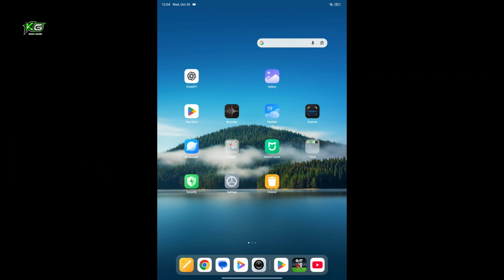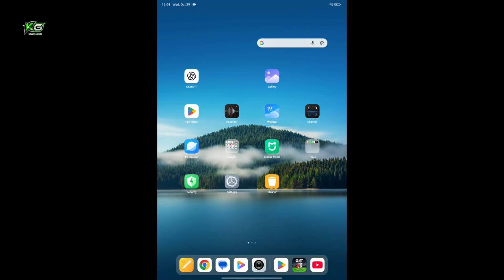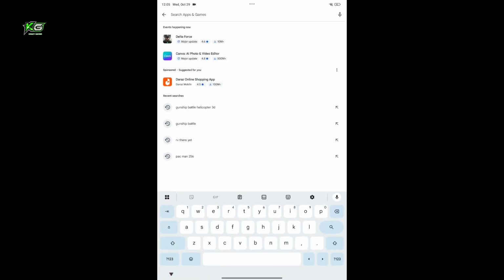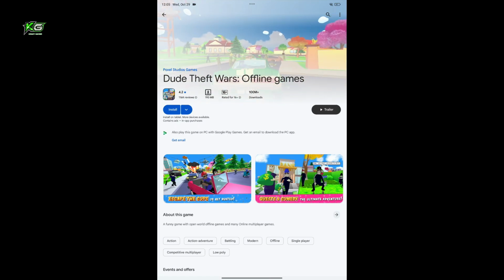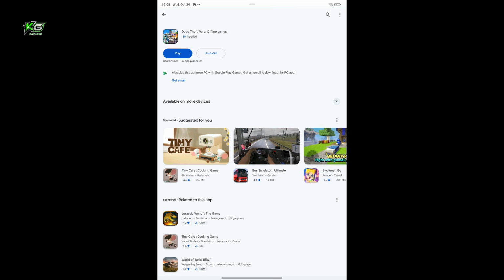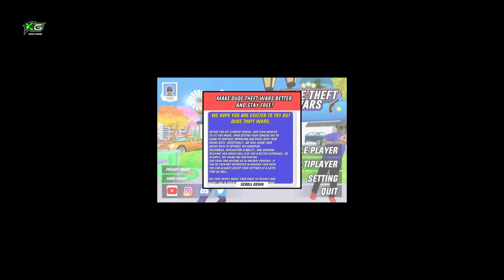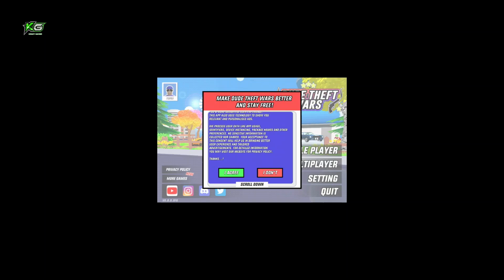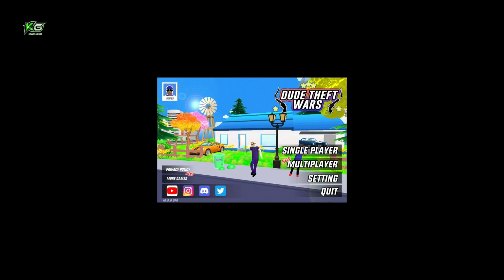How to Download & Install Dude Theft Wars Free on Android | 2025 Tutorial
Learn how to download and install Dude Theft Wars for free on your Android device safely and easily! In this step-by-step tutorial, I’ll guide you through official sources, installation tips, and gameplay setup so you can start enjoying this fun open-world sandbox game without any hassle.